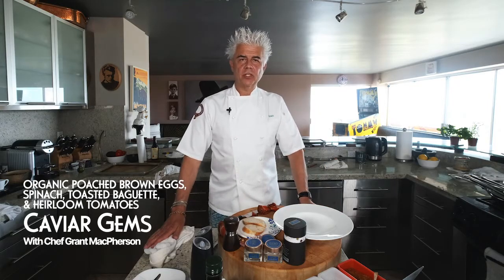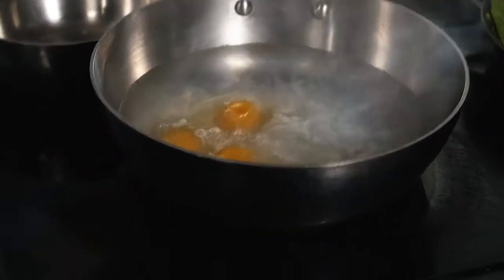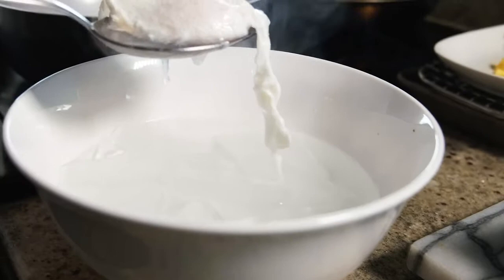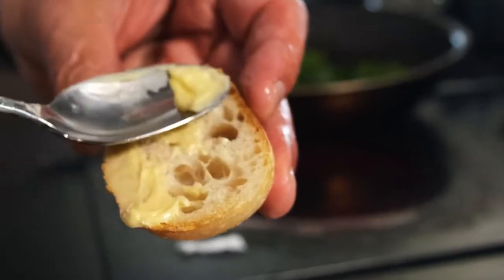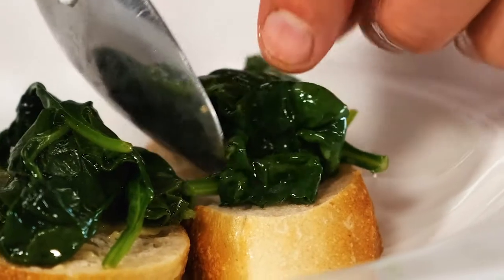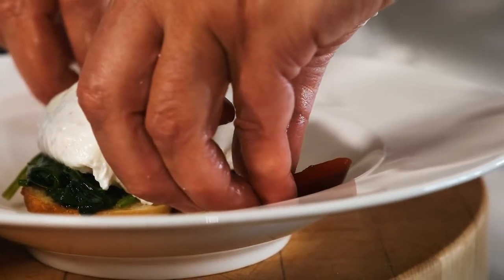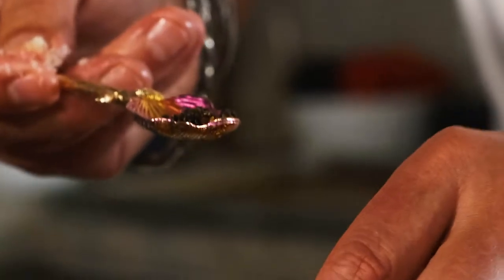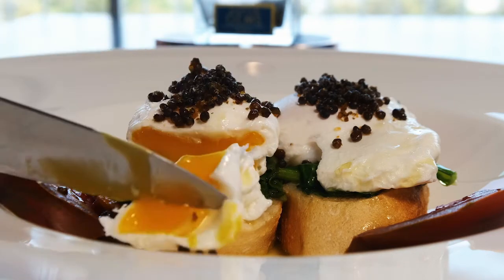Caviar Gems with Chef Grant MacPherson - Eggs Benedict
Organic Poached Brown Eggs, Toasted Baguette
Heirloom Tomatoes, Wilted Spinach, Caviar Gems by Chef Grant MacPherson
Ingredients:
8 whole Organic Brown Eggs
8 tsp Rice Vinegar
8 Baguette slices (diagonally sliced)
2 medium Heirloom Tomatos
8 cups Spinach
4 Tbsp unsalted Butter
1 Tbsp Caviar Gems
Salt/ Pepper
Method:
Fill a medium saucepan half way with water and bring to a boil. Crack the eggs into a small bowl and pour the vinegar in. Slowly pour the eggs into the water, one at a time and cook for two minutes, or until the yolk is cooked to your liking. When the eggs are done, remove them from the water and carefully place them into a water bath with a couple ice cubes. Remove them from the water and place them on a plate lined with a paper towel. In a medium pan, melt the butter and add the spinach. Cook on medium heat for five minutes or until the spinach is wilted. Season with salt and pepper. Cut the tomato into half moon wedges. Lightly toast the baguette slices.
Presentation:
Place the toasted baguette into the center of the place. Take a spoonful of the spinach and place on each piece of bread then carefully lay the poached eggs directly on top. Place three tomato wedges around the plate, up against the bread. Garnish each egg with a teaspoon of Caviar Gems directly on top.